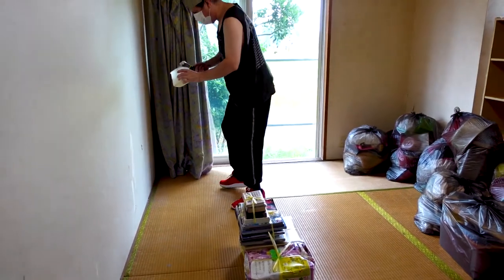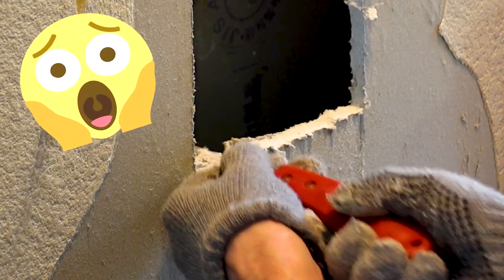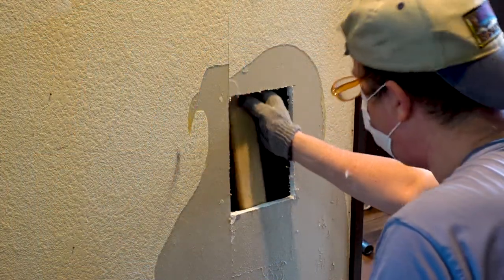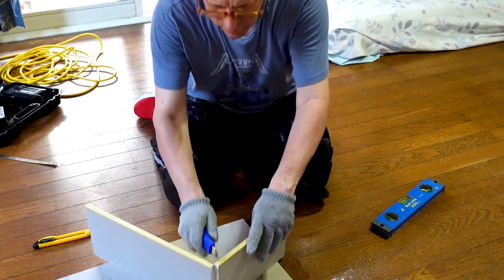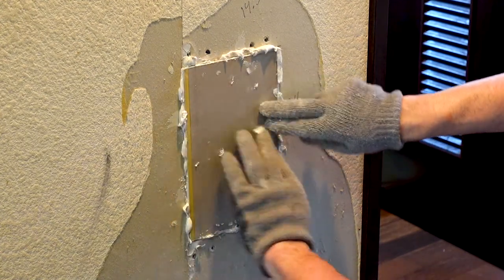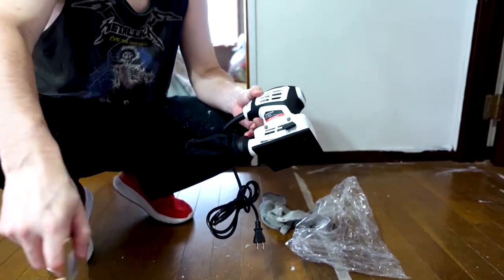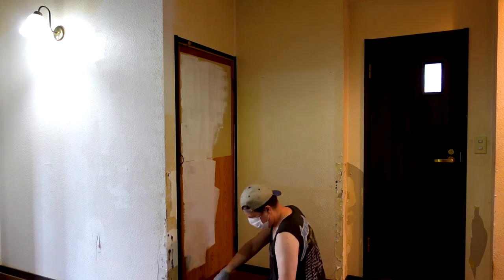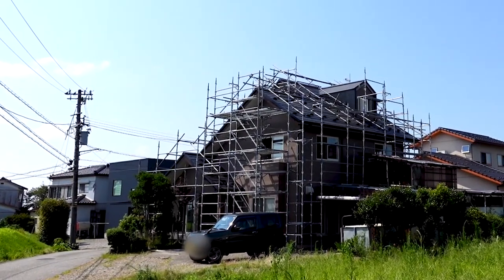Home Renovation in Japan #2 - How To Fix Holes in Drywall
We found many holes in the drywall. Small ones and big ones... Today we will show you how to fix holes in the drywall :) And our new roof is beautifully done. Enjoy the video!

We can't upload videos so often right now but we post the progress and findings, etc on Instagram almost everyday. Please check it up!

Roller & Bucket Set/ ローラー＆バケツセット

Circular Saw/ 丸のこ

Sander/ サンダー

Scrapers/ スクレーパー

Sony VLOGCAM ZV-1G/ ソニーカメラ

RODE Wireless Go/ 無線マイク

Sony Tripod/ ソニー 三脚 リモコン三脚

Video Editor/ ビデオ編集ソフト:
Adobe Premiere Pro

※上記リンクURLはAmazonアソシエイトのリンクを使用しています。